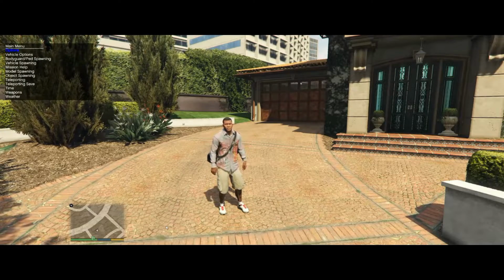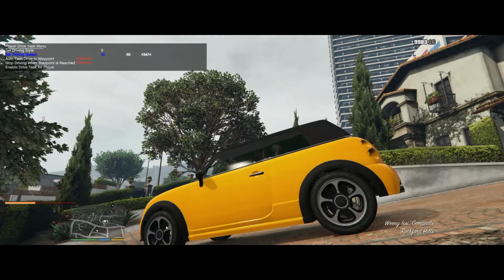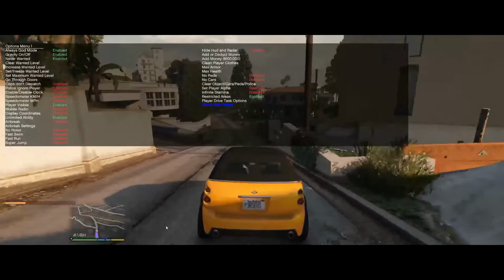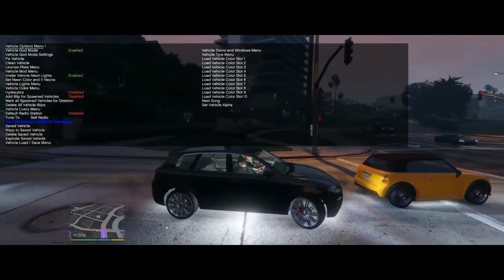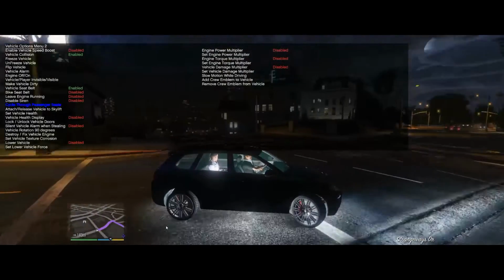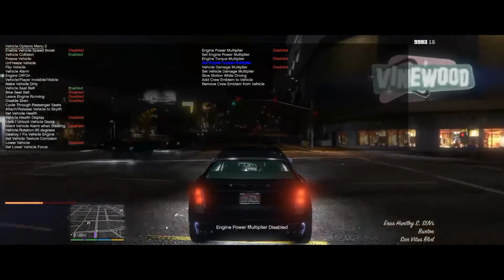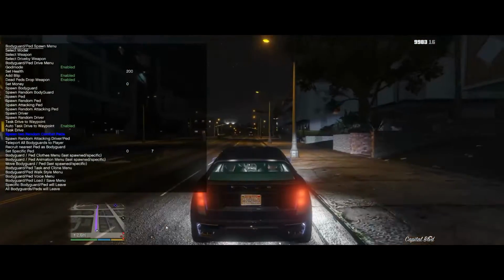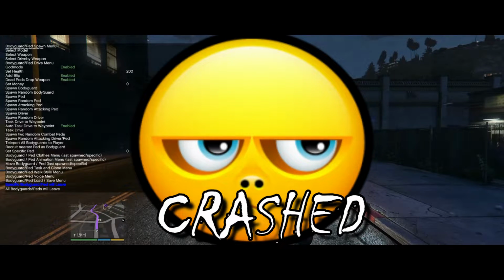GTA 5 PC - SIMPLE TRAINER MOD MENU (VOICE TUTORIAL) PART 1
(MORE GTA 5 ONLINE GLITCHES)
**TELEPORT GLITCH VIDEO**